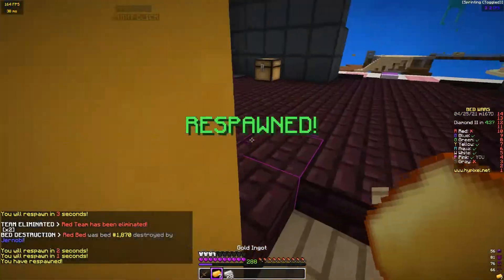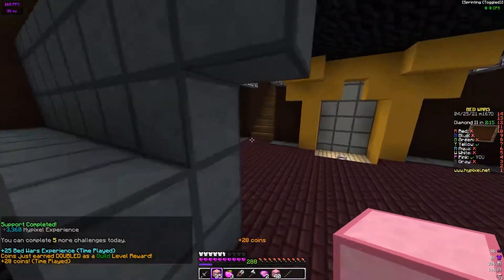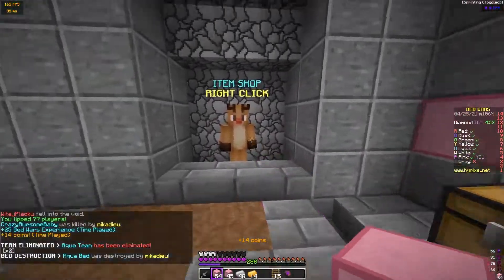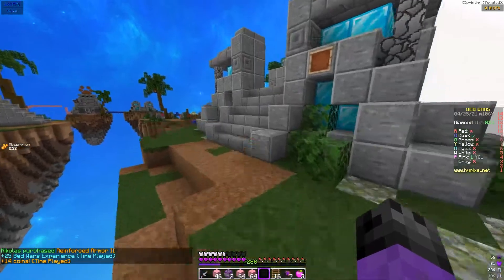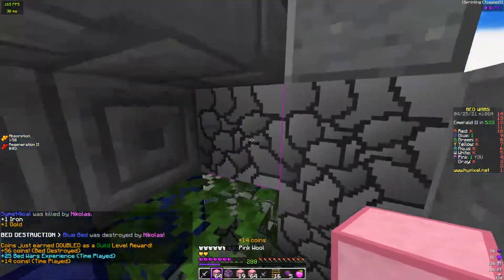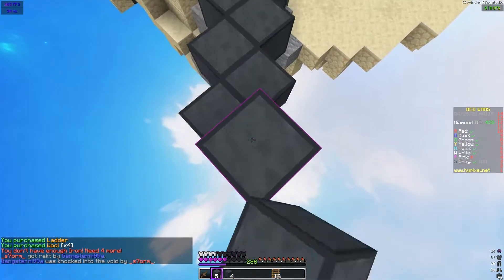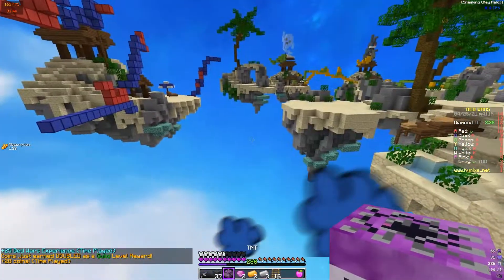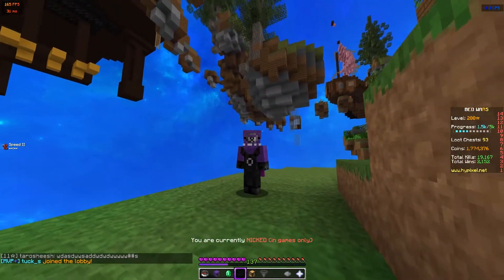I'm Back! | Solo Bedwars Commentary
In this video I get back to grinding some solo bedwars!

Texture Pack: Fiizy 50k 32x Pack (With custom edits by me)
Channel Art: Ibby#.0204
🎵 - Tom Doolie

Timestamps:
0:00 Game 1
2:10 Game 2
5:21 Game 3
8:13 Outro